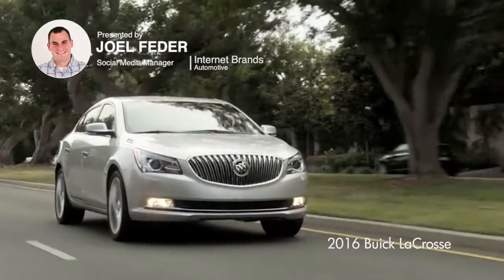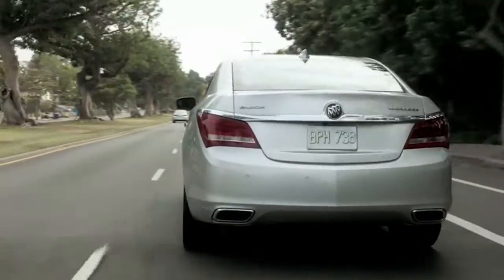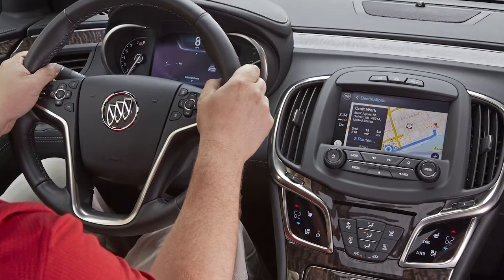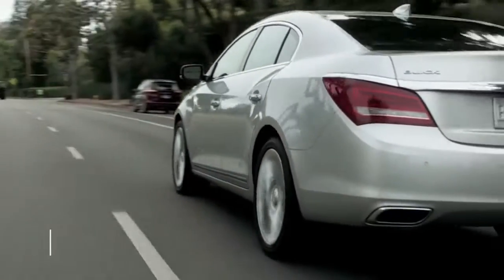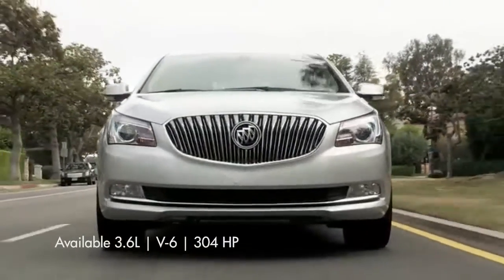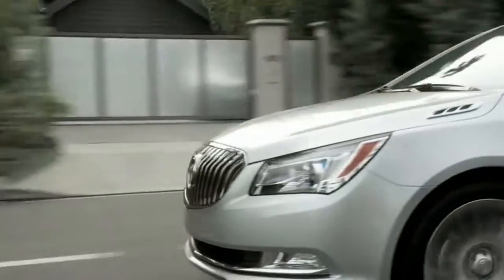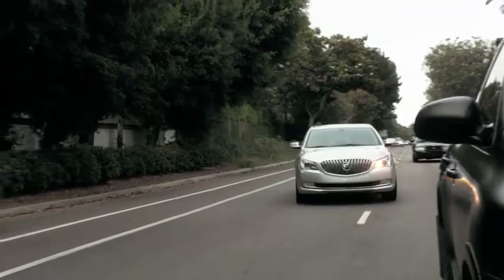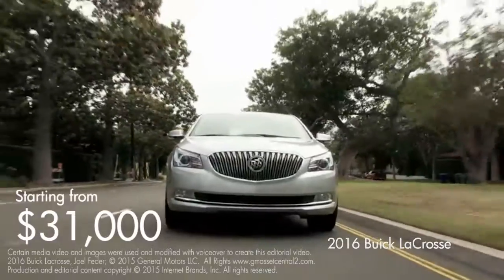2016 Buick LaCrosse Overview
The Buick LaCrosse is a full-size, four-door sedan, the biggest one Buick sells today. It’s a premium offering--more expensive than a comparable Chevy, but not as expensive as larger German sedans.